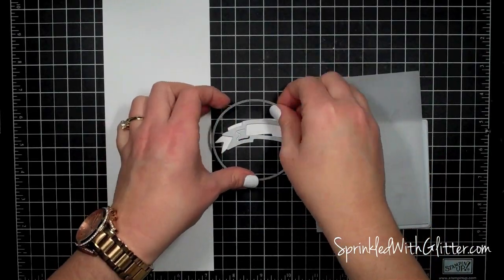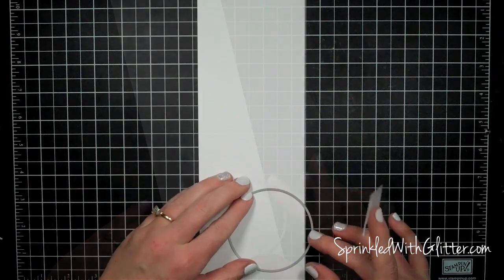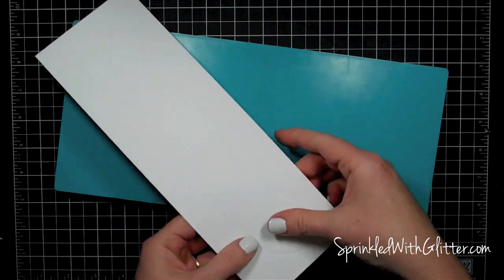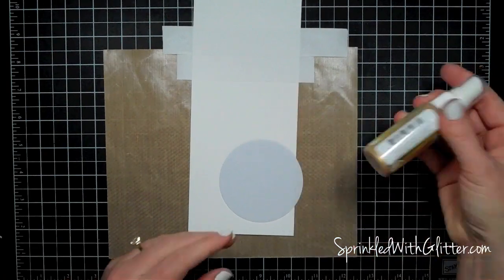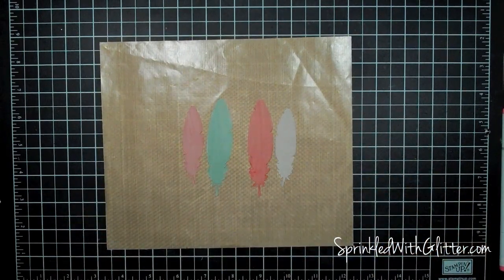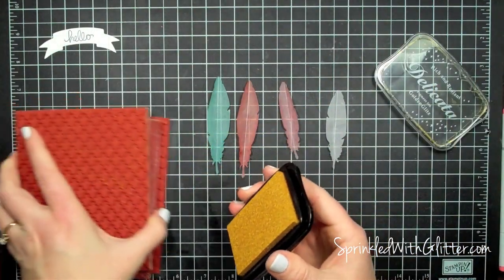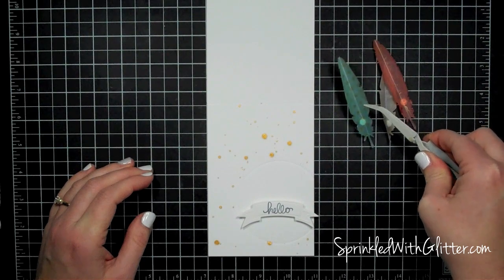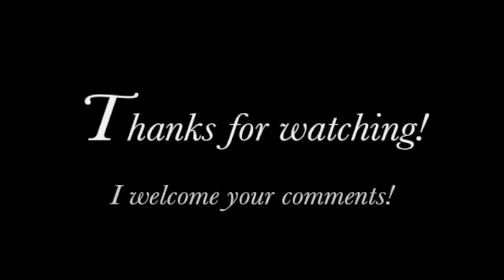Feathery Hello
• *Neenah Classic Crest 80 LB SUPER SMOOTH SOLAR WHITE Paper Pack 25 Sheets  ——